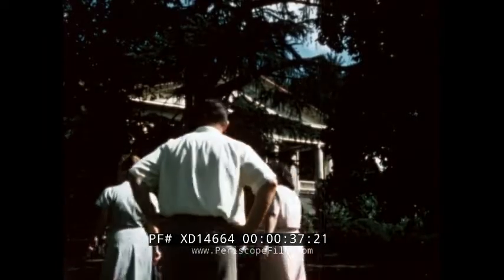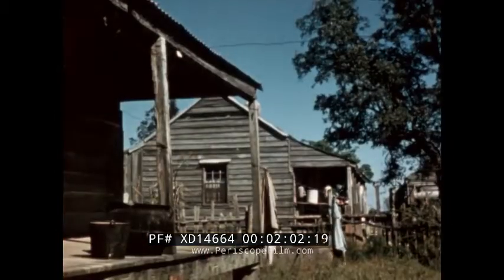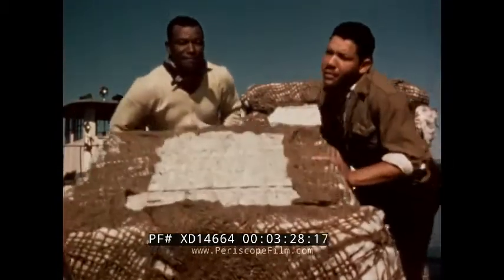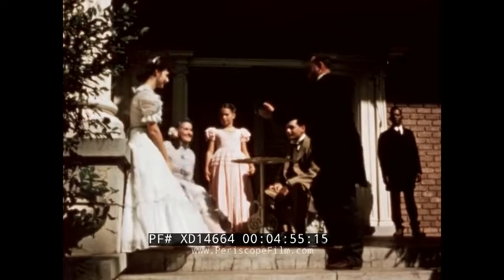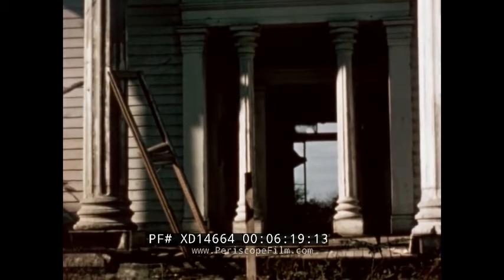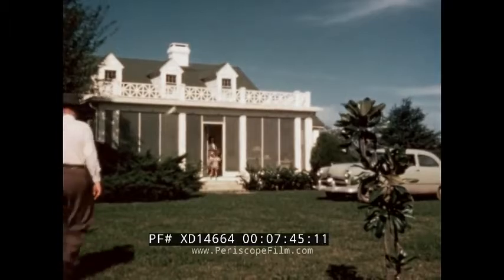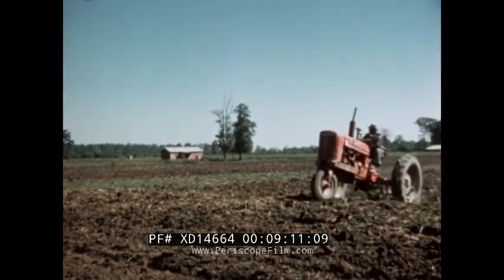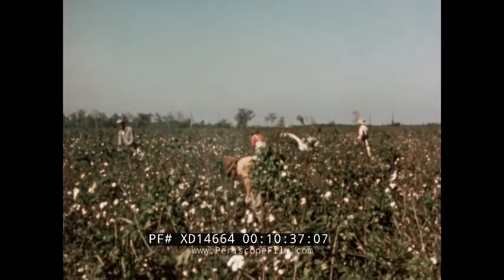THE PLANTATION SYSTEM IN SOUTHERN LIFE (1950)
Credit: Coronet Film. Periscope Film.

Eurcentric view of the plantation system and its effect on Southern U.S. culture.

This color educational film from the 1950s is about the history of Southern plantations in the USA, from the Civil War days to "the present". The film was produced during the era of Segregation and as such, contains many outdated terms and concepts, some of which may be offensive to a modern audience.
Opening titles: A Coronet Film - The Plantation System in Southern Life (:10). A white family on vacation looks at an old plantation home built before the Civil War (:31). Inside a home, the family looks around at the beautiful furnishings (1:00). A map that explains how the plantation was organized (1:28). Slaves lived in dilapidated, small houses  (2:01). Blacksmith shop run by African American (2:19). Hand labor done by the slaves including spinning thread, cutting firewood, etc. (2:28). A wagon is shown bogged down in mud; two African American men struggle to get their team of horses to pull it out. Because of roads like this and poor transportation in general, in-house production of many items was the norm (2:44). A sternwheel riverboat or steamboat on the Mississippi (3:03). Slaves move bales of cotton onto a steamship (3:18). Slaves in the field pick cotton (3:36). White minder or foreman on a horse talks to slaves in the field (4:03). White man gets off his horse and meets his family at the house (4:29). Map of the United States shows plantations from Virginia to Texas; tobacco, cotton, and sugar were the main crops (5:05). Plantation home in ruins, that was abandoned after the Civil War (6:06). Rich land; source of labor - the slaves remained (6:38). African Americans picking cotton today as part of sharecropping system (6:59). A landlord and his tenants work on a farm (7:24). Tenant farmers and their families live on the plantations today, and the homes of the White owners and Black workers are compared (7:51). People at work on the farm, judging from the man's shirt this is near Wayside, Mississippi in Washington County (8:14). Paved roads exist today (8:33). Cattle graze (8:49). A Ford tractor plows a field (9:09) and a McCormick harvester at work. A man among the soy bean crop, riding a John Deere tractor (9:40). African Americans pick cotton today (9:57). People exhibit southern hospitality with manners and food while the narrator speaks about "society separated into distinct groups" as a veiled attempt to justify segregation (10:08). African Americans pick cotton in the field as they have for hundreds of years (10:33).

This Channel covers mostly Historical Events on all subjects...